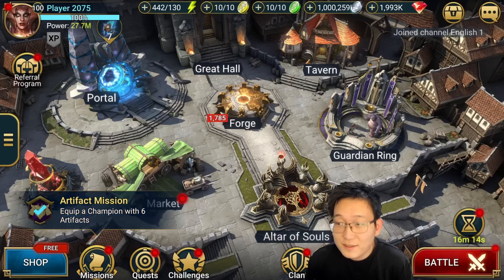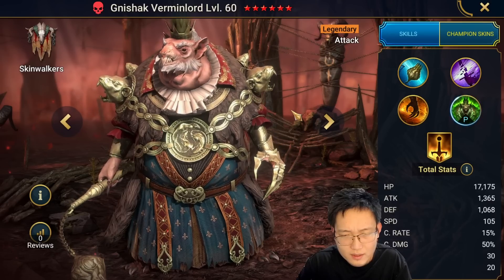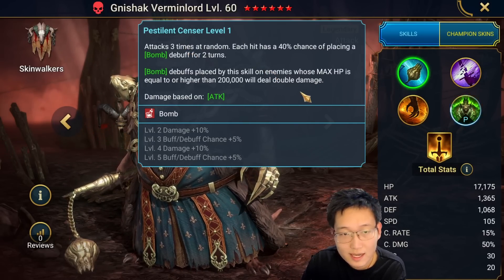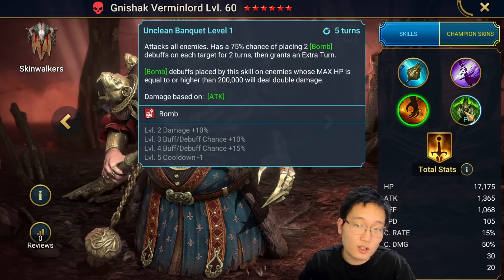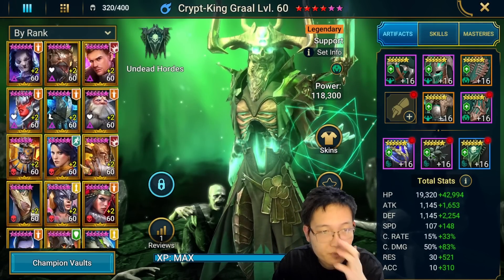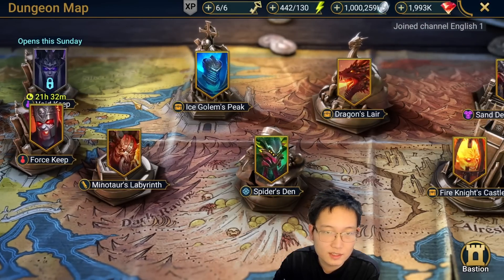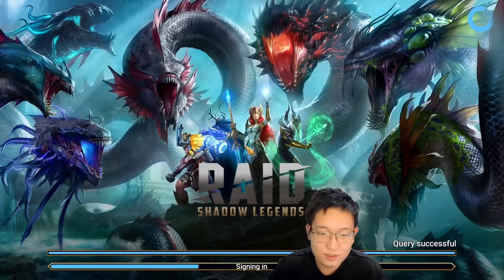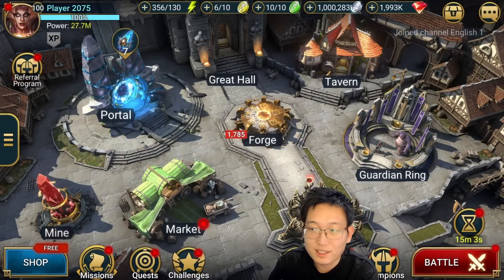The Rat King... Christmas Fusion Fully Tested.. | RAID SHADOW LEGENDS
LOL... This is our Christmas fusion..